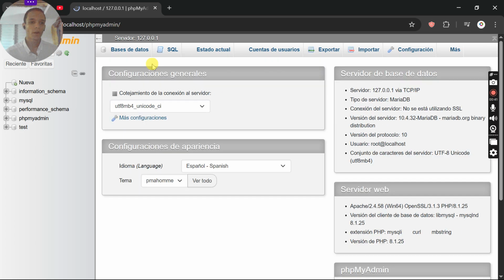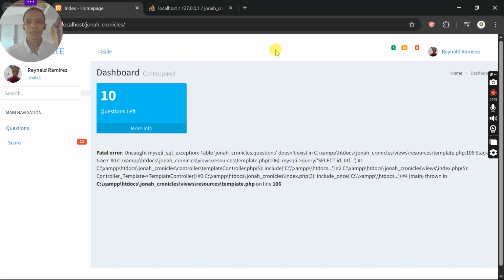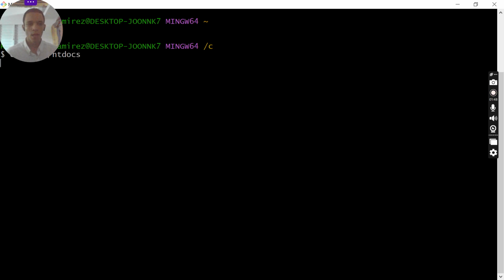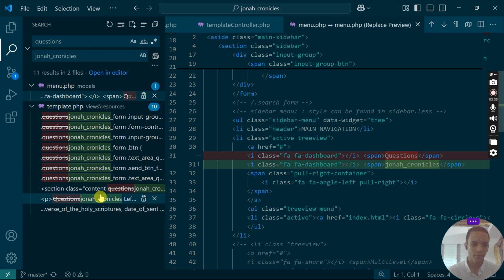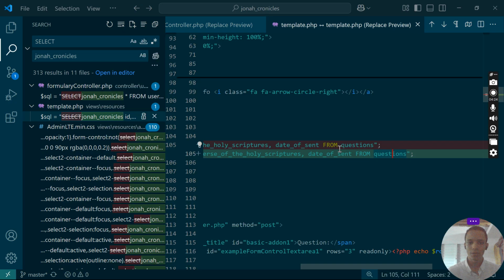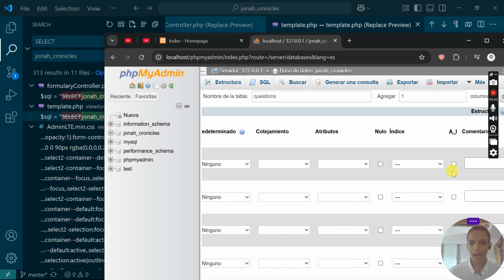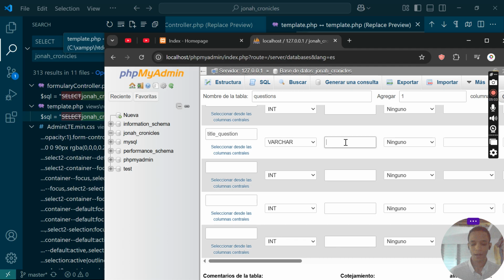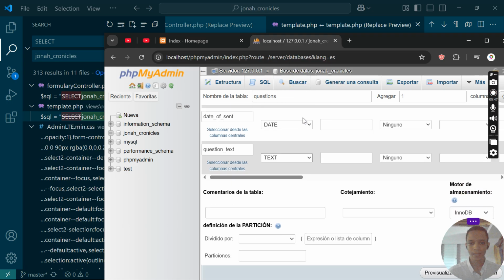Restoring the database table Questions in our project Jonah Cronicles - 21 05 2025 15 41 06 REC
"Who the people say that I, the Son of God, am?"
"Do not say this to anyone because..."